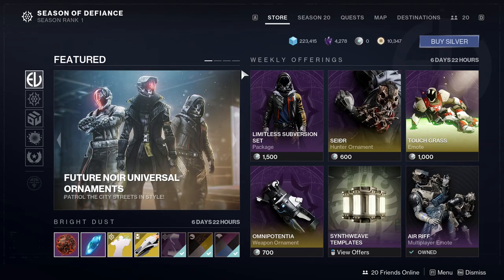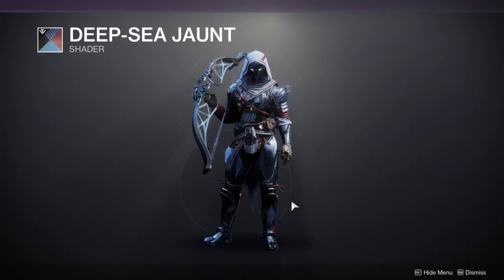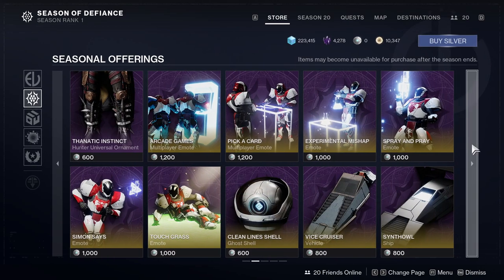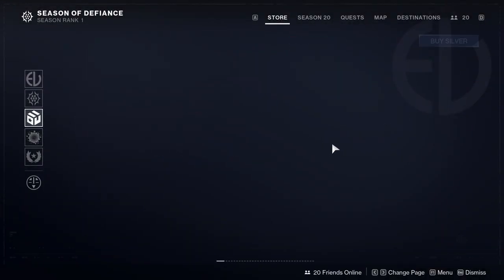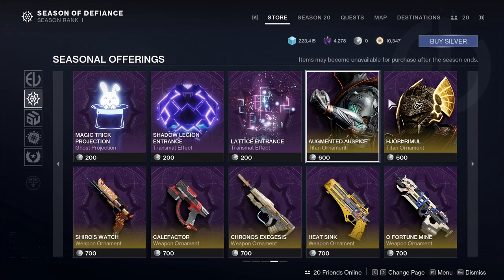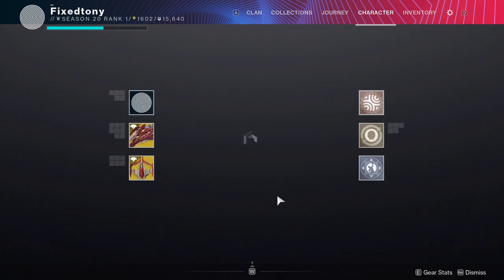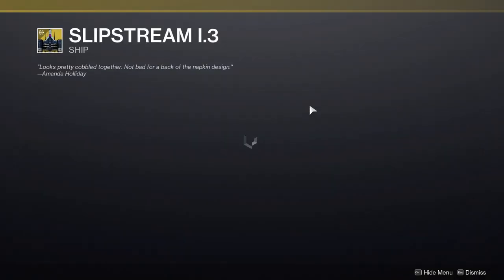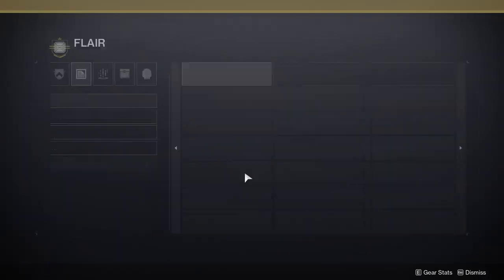Destiny 2: Lightfall Eververse Overview | Season of Defiance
Today we'll be looking at what Eververse has for sale! We'll be looking at the hunter titan and warlock items and if you're looking for a specific class I doi have timestamps for them! Shaders, ships, ghost, sparrow we go through it all in this video! Let me know what ya'll are gonna be picking up in the comments below!

Also make sure to check out my second channel if you're in the mood for some non destiny 2 related content! we're currently playing The original Deadspace and going down memory lane!

00:00 Intro
00:20 Bright Dust
02:57 Hunter
07:47 Titan
11:02 Warlock
15:18 Other Eververse Items
19:05 Outro